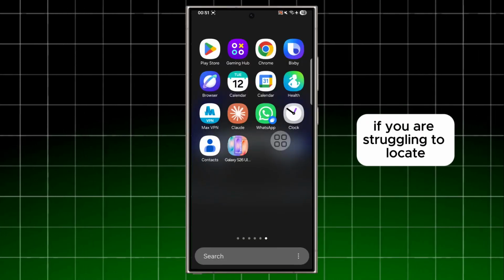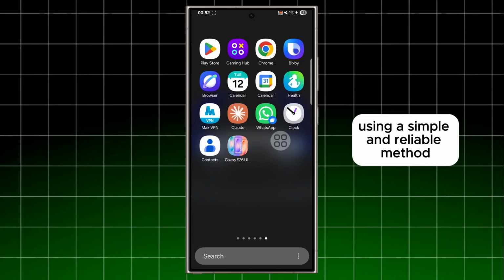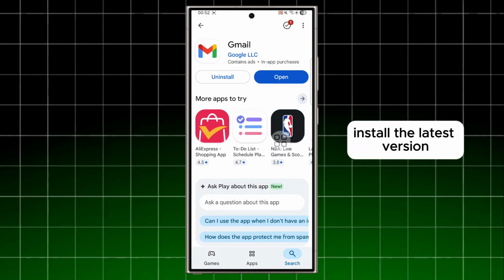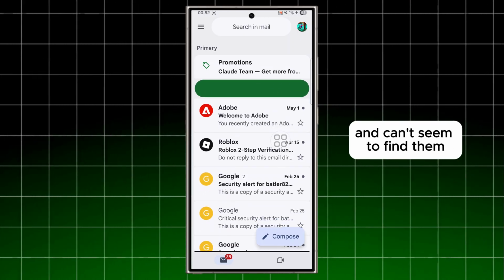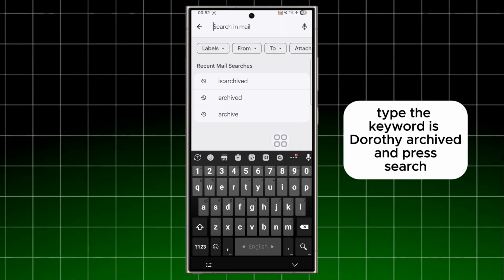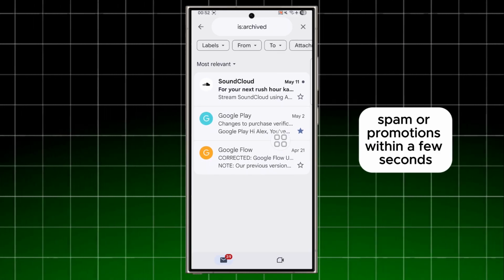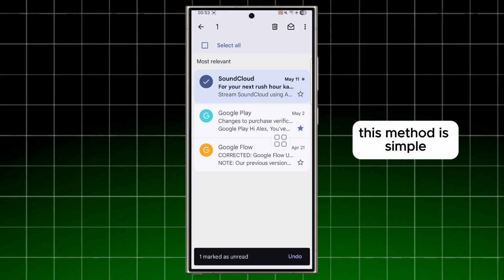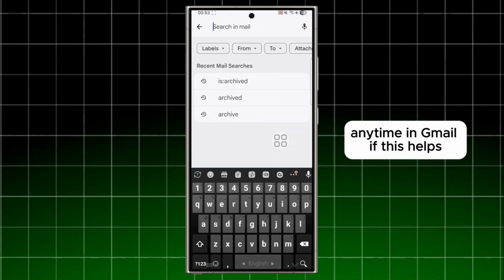Can't Find Archived Emails in Gmail? (Here's the Fix!)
Can’t find your archived emails in Gmail? Don’t worry — this is a very common issue for Android users, and the fix is actually much easier than you think.

In this quick and simple 2026 guide, you’ll learn how to instantly locate all your archived emails inside the Gmail app using a powerful built-in search trick. No complicated settings, no third-party apps, and no technical skills required.

First, we make sure your Gmail app is updated to the latest version for smooth performance and better search results. Then, using a simple search command inside the Gmail search bar, you can instantly filter only archived emails and access them within seconds.

This method works on all modern Android devices and helps you quickly restore or manage your important hidden emails whenever needed.